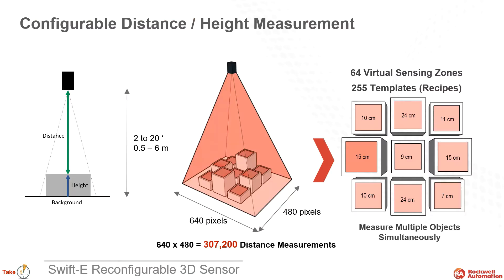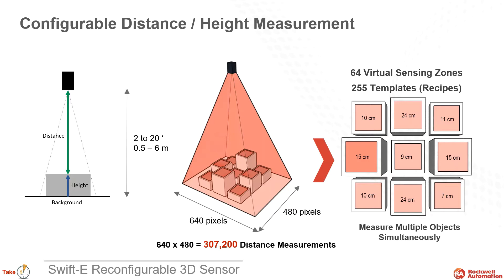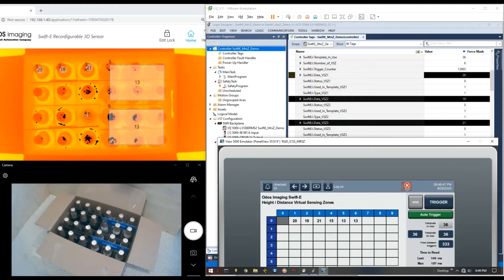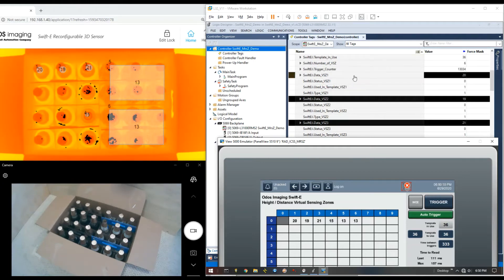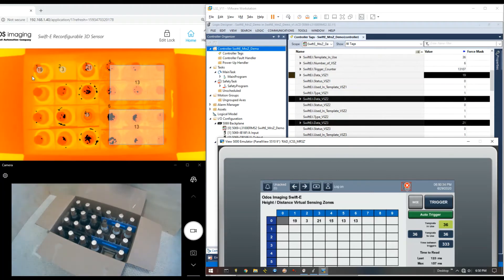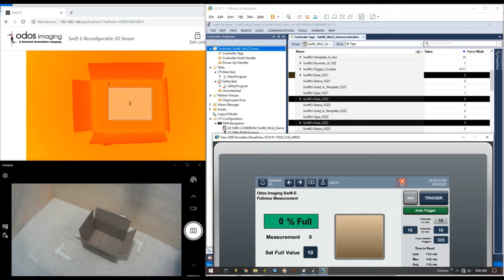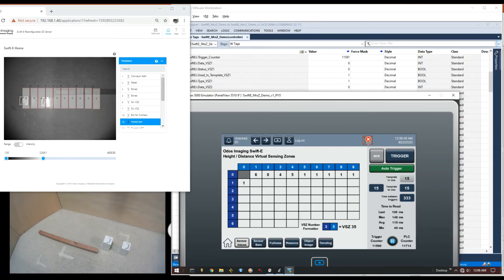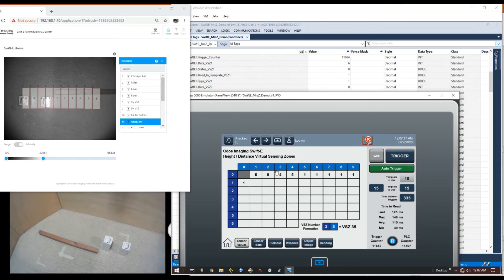SwiftE 3D Sensor - Take5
Take 5 to learn about Swift-E Reconfigurable 3D Sensor from Rockwell Automation.

Complex applications are solved easily by measuring distance 307,200 times and creating a 3D representation.

This video introduces the Swift-E and it's integration into the Rockwell Automation Logix architecture.